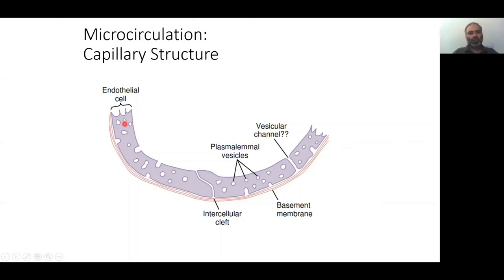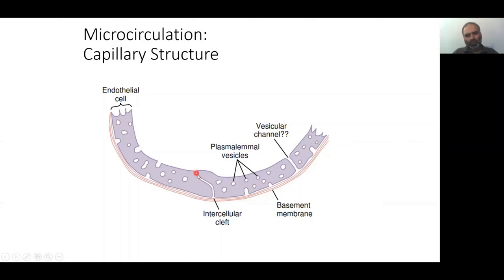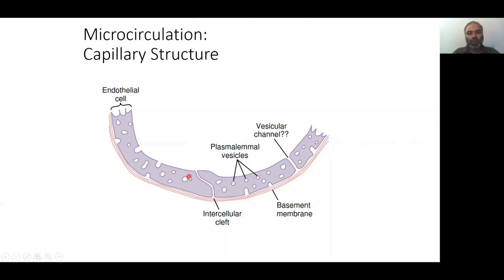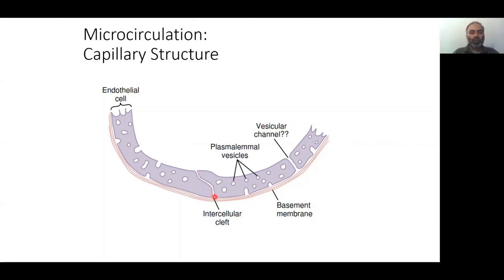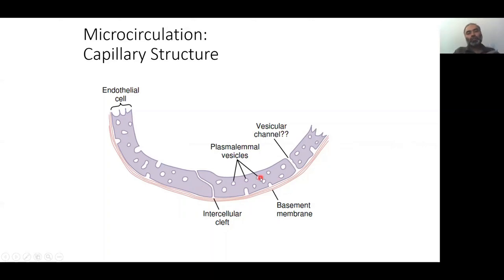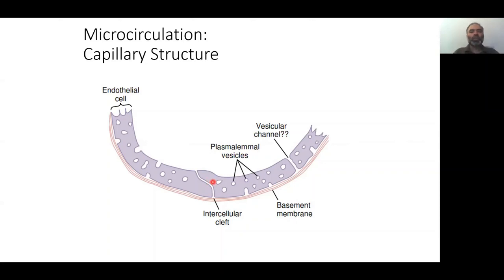How does circulation of BRAIN, LIVER & GIT differ? 1st year MBBS